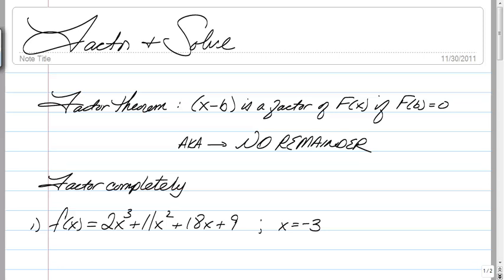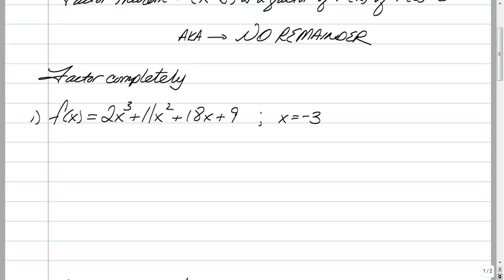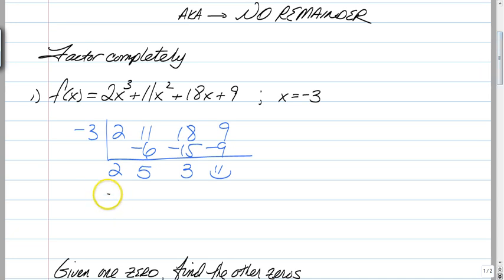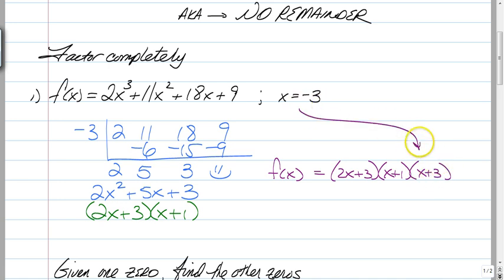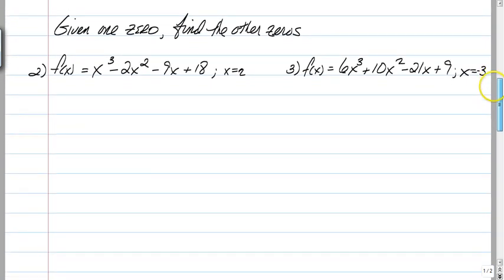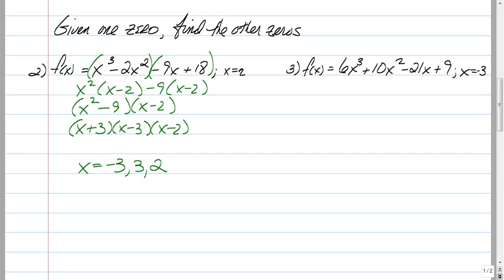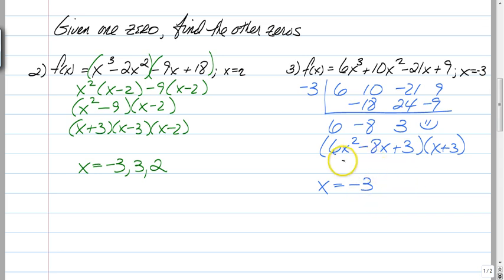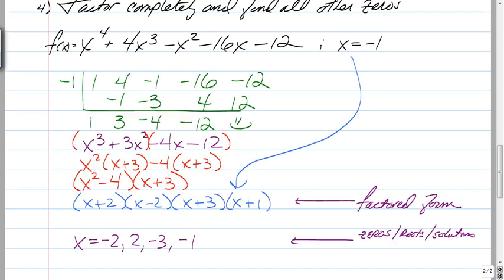HA2TC6Day9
Find All Zeros, Synthetic Division